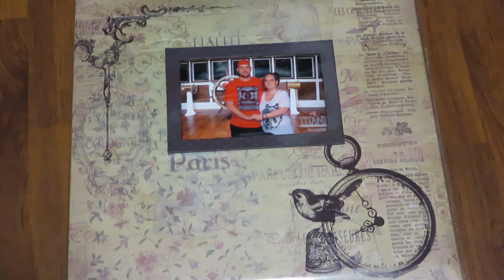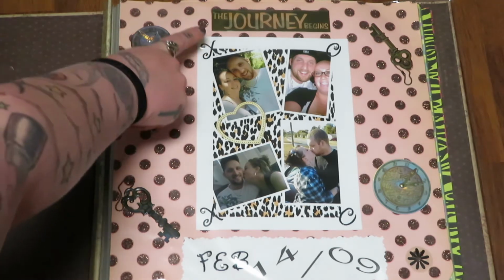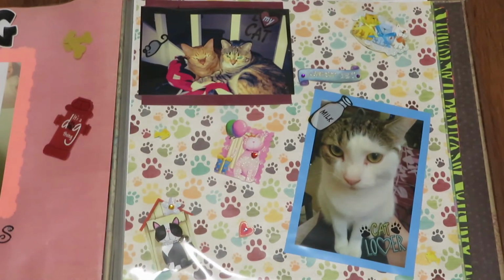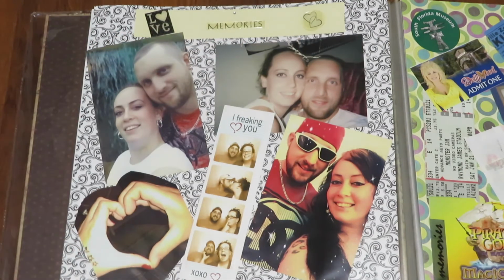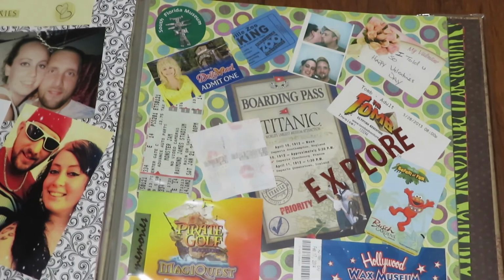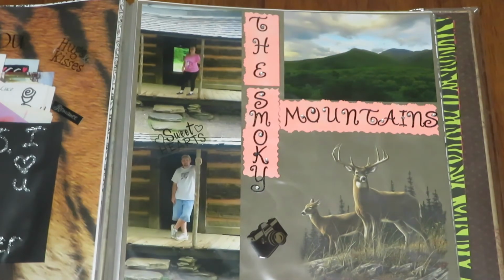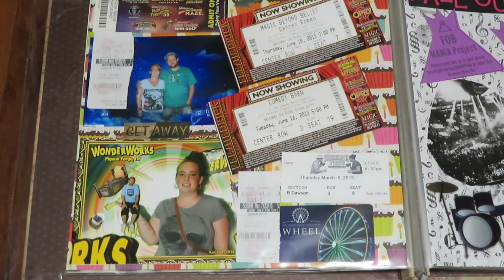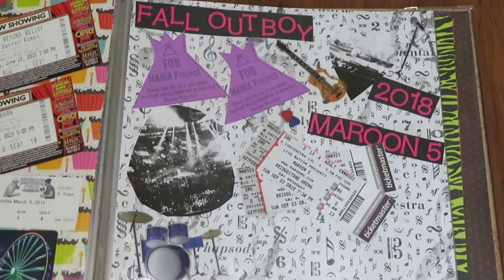Our Journey| ScrapBook Flip-Threw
so yall know i wanted to start doing this trype of stuff on my channel so here is my first walkthrew of my scrapbook and i really hope yall enjoy it as much as i enjoyed showing yall this and as always ill see u very soon in my next video. XOXOXO
     REMEMBER YALL ARE BEAUTIFUL & STAY TRUE TO YOURSELF!
                                    XOXOXOXOXO